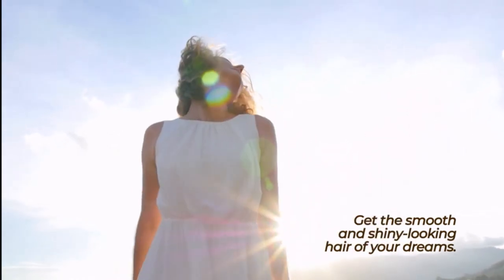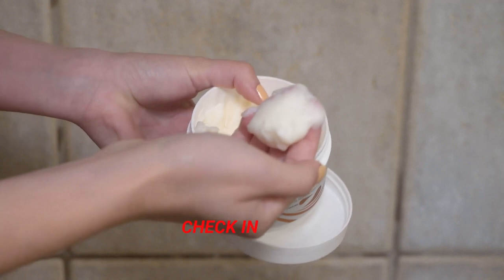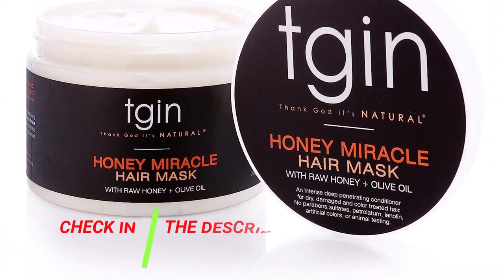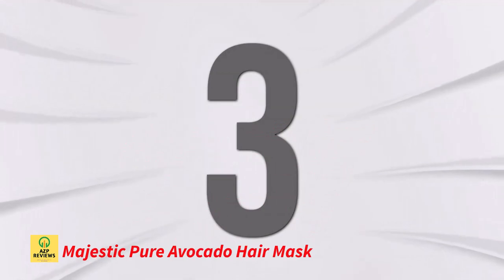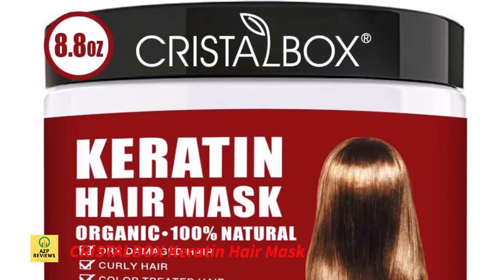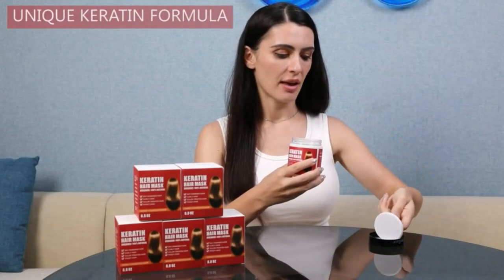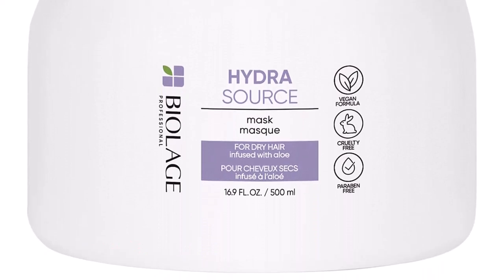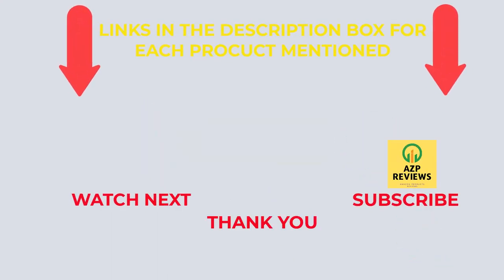Top 5 Hair Masks For Dry Hair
Details Info:
1. Vitamins Keratin Hair Mask Deep Conditioner :
2. tgin Honey Miracle Hair Mask :
3. Majestic Pure Avocado Hair Mask:
4. CRISTALBOX Keratin Hair Mask:
5. BIOLAGE Hydra Source Mask :
With this amazing dry hair mask, which has a nourishing combination of natural ingredients to alter your hair fully, you may have soft and lustrous locks right away. The keratin protein, vitamin E, and wheat germ oil in this hair mask, which is appropriate for all hair types, work in concert to repair and moisturize hair from the root for a finish that is equal parts healthy and oh-so-radiant. This hair mask strengthens and restores hair for spa-like aftercare for those with colored and bleached hair. For people with thin, brittle hair, this long-lasting scalp and hair reviver intensively moisturizes the scalp without weighing it down.
This opulent deep conditioner contains raw honey for softer, glossier braids as well as jojoba and olive oils to hydrate and mend damaged strands. Never has hair looked better!
Your hair becomes softer and shined after being moisturized with raw honey. To give your hair a lovely and healthy appearance, strengthen damaged and overprocessed hair and restore it to health.
Olive and jojoba oils give your hair essential nutrition and feed and cure damaged strands with vitamins A, E, and D. help to keep your hair hydrated and less brittle.
Make a generous application. Ensure even dispersion from the roots to the ends by combing. Put on a plastic lid and run the dryer for 10 to 15 minutes (35 min to 1 hour no heat). Thoroughly rinse with warm water, then cool water.
These products don't use animal testing or contain sulfates, parabens, petrolatum, lanolin, or artificial colors.